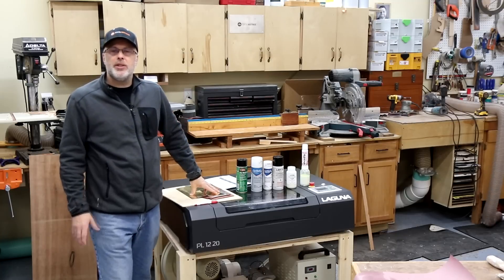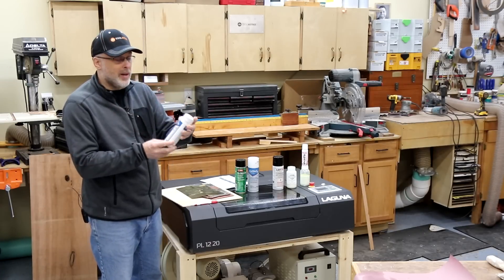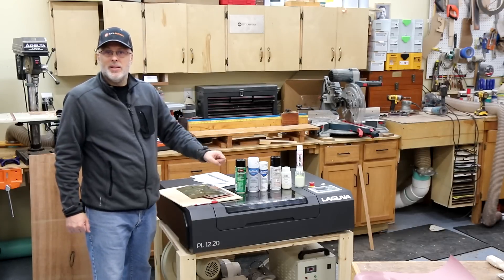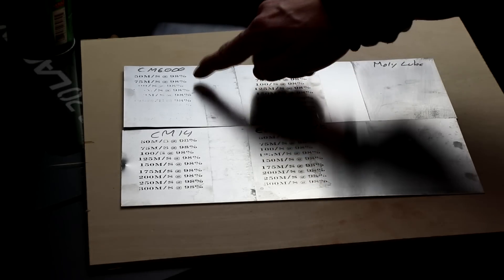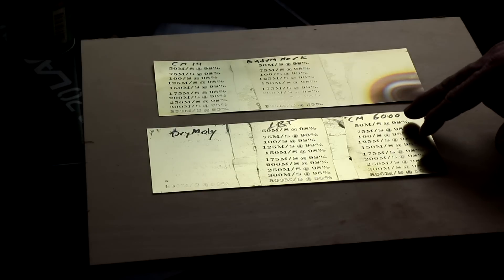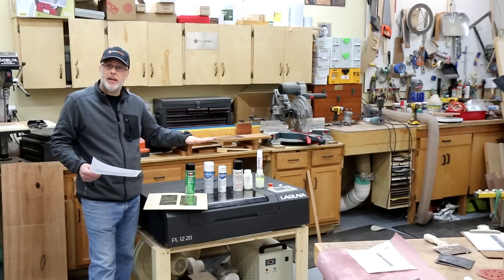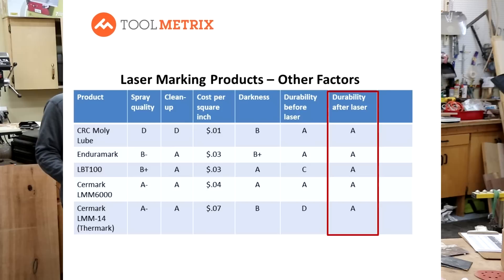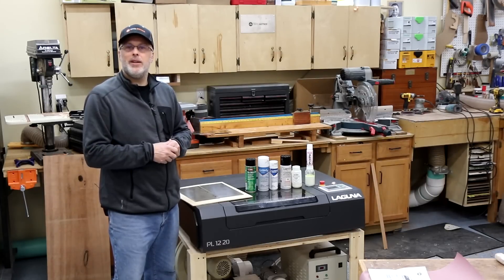Laser Engrave on Metal Product Test: Cermark, Thermark, Enduramark, LaserBond 100 &Dry Moly Lube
In-depth testing of various commercial laser marking products as well as CRC Dry Moly Lube.  Tests performed on stainless steel, copper, brass, and aluminum.

Products shown:

BEST OVERALL LaserBond 100

CRC Dry Moly Lube
Cermark LMM6000